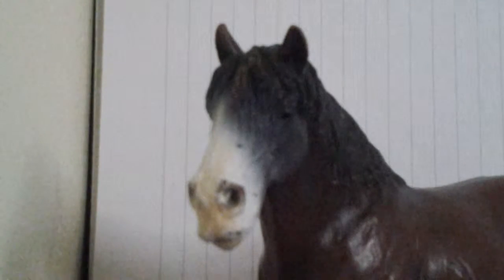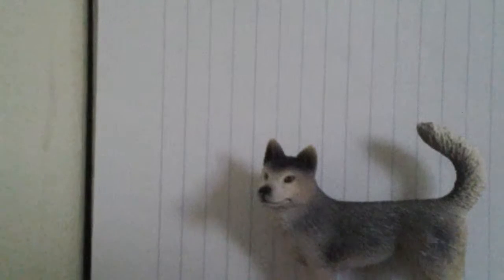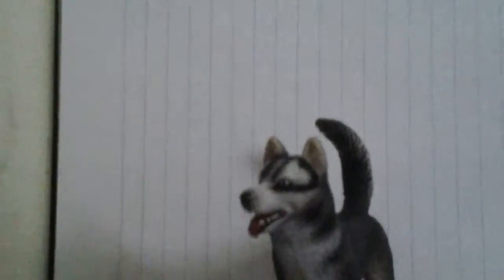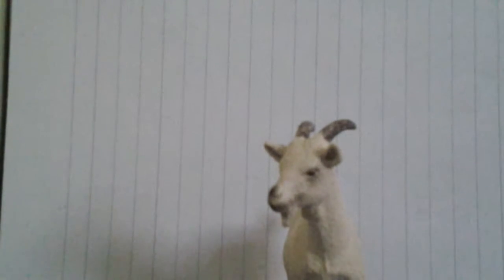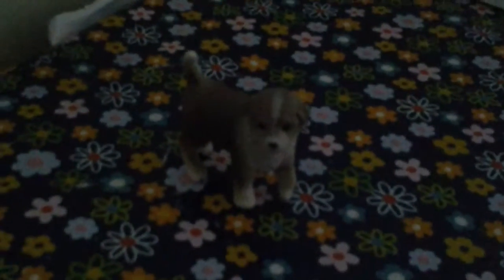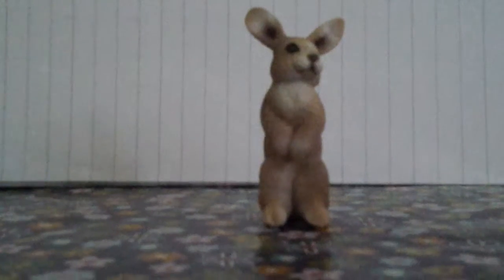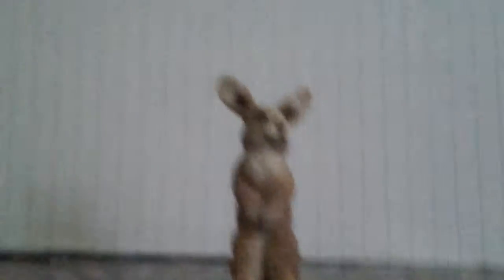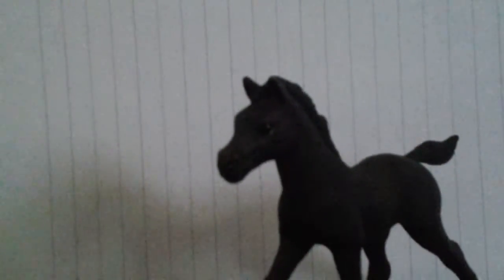March 2015 Schleich Collection Tour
You can use my names just give me credit, I dont show at the moment sooo.